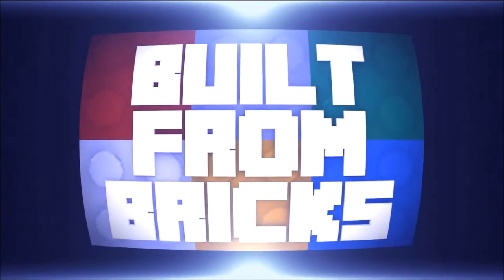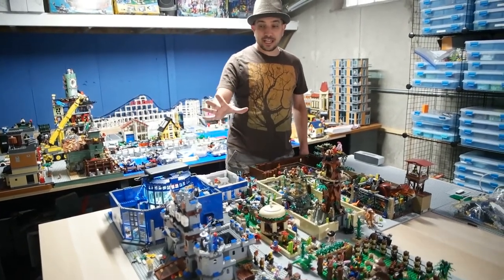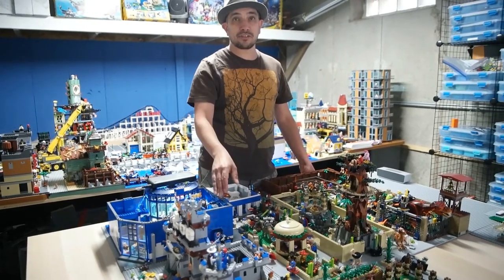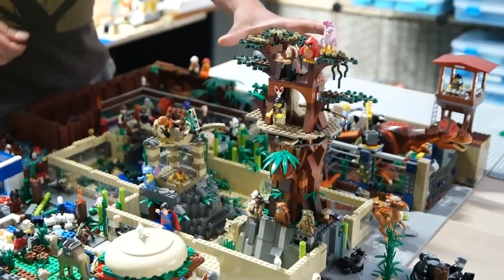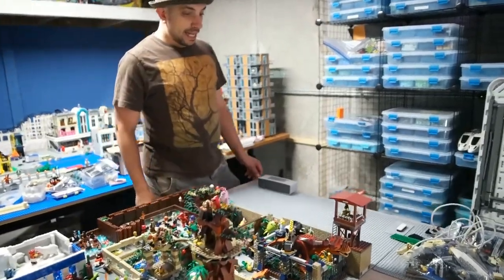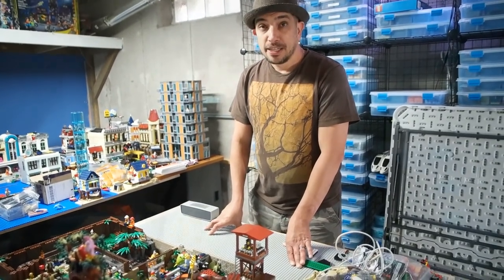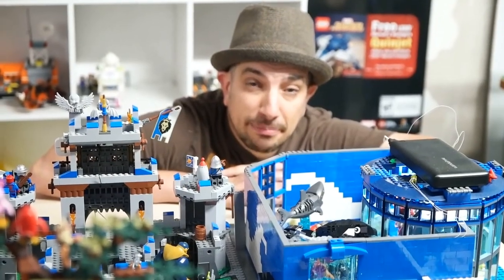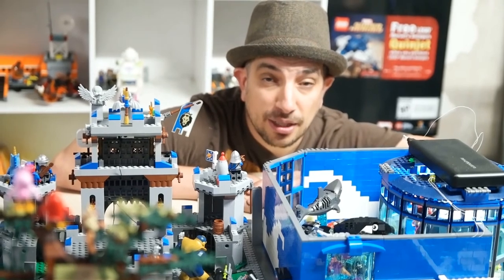Lego Zoo update/talk - Future plans! Brick Island Zoo